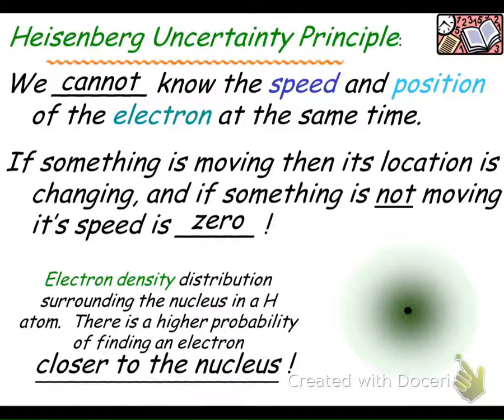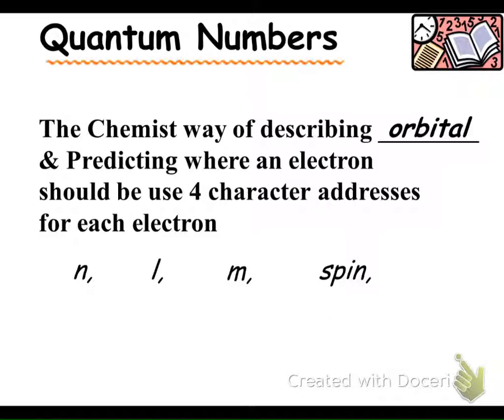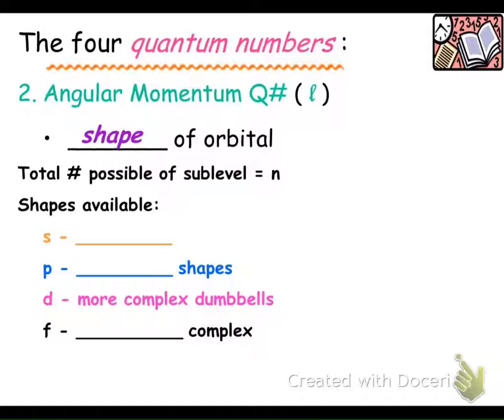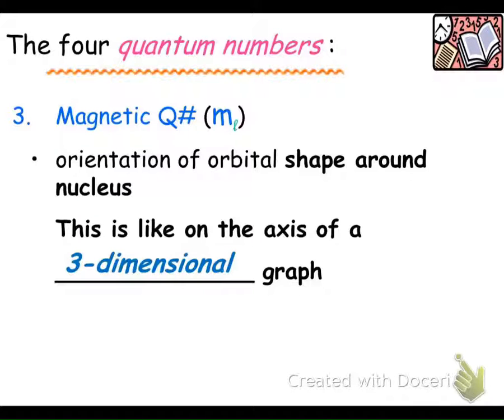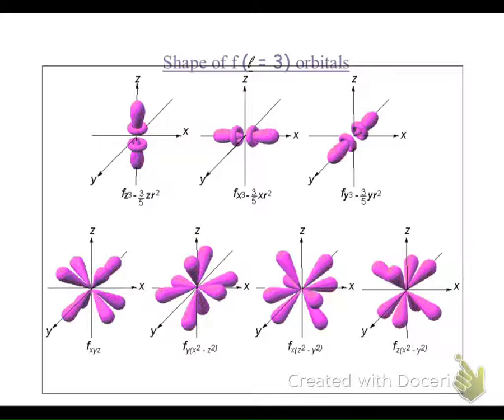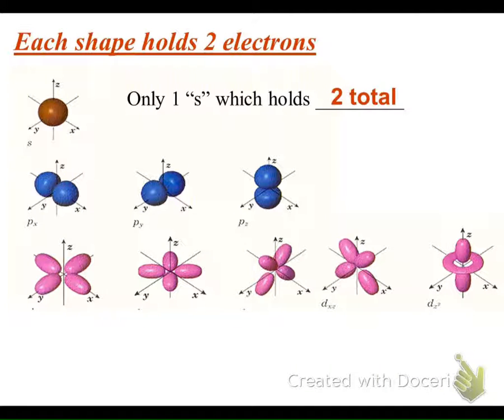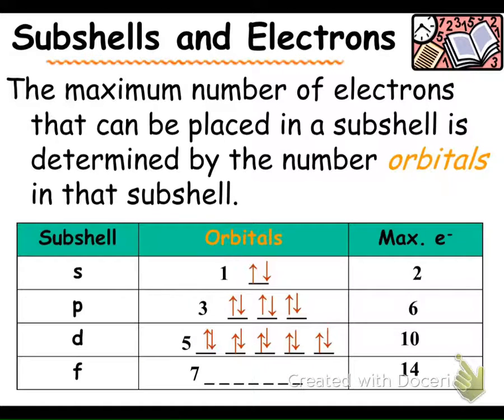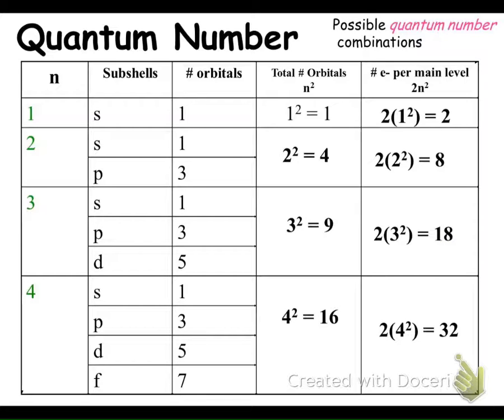Heisenberg uncertainty and quantum numbers intro video